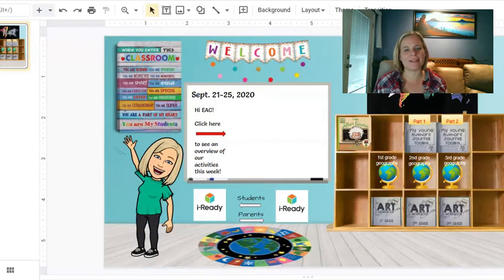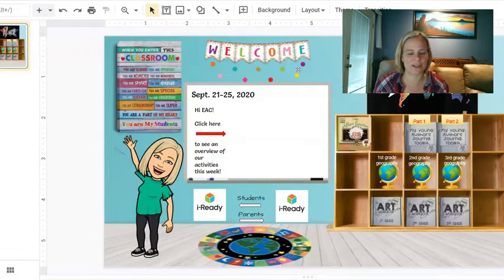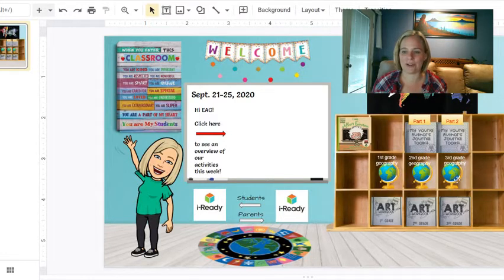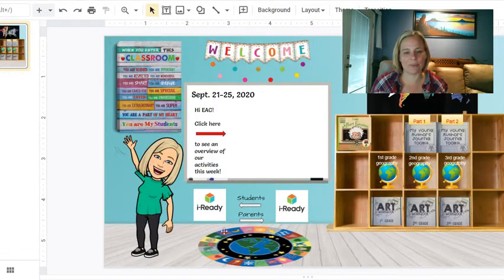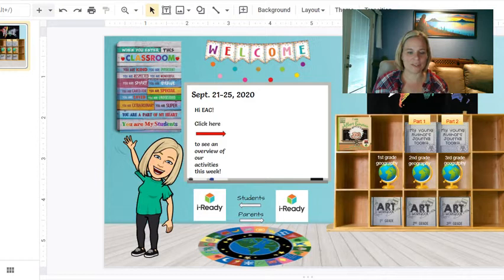EAC Sept. 21-25 overview